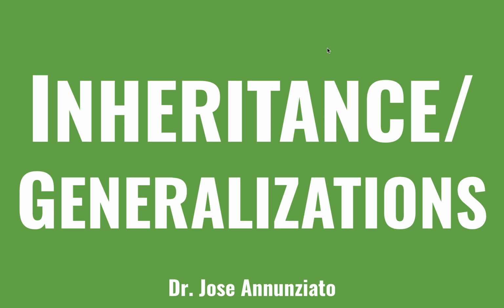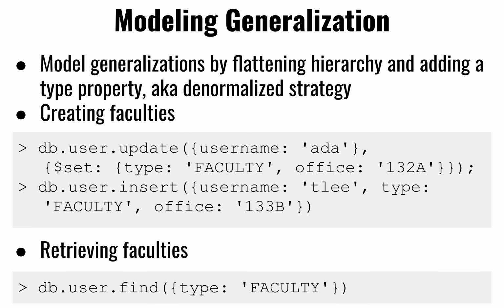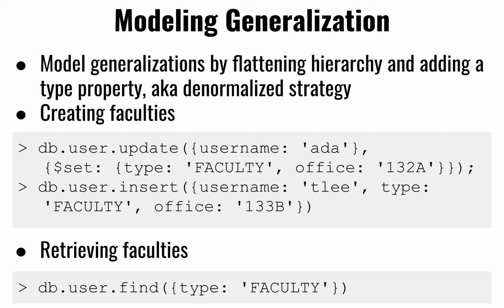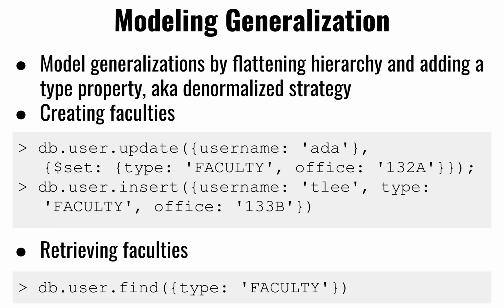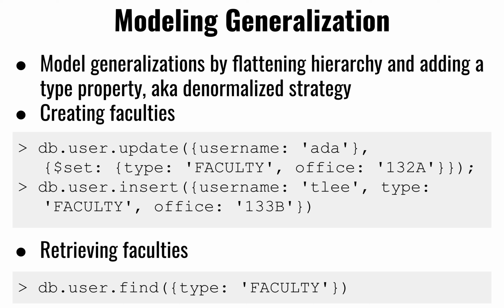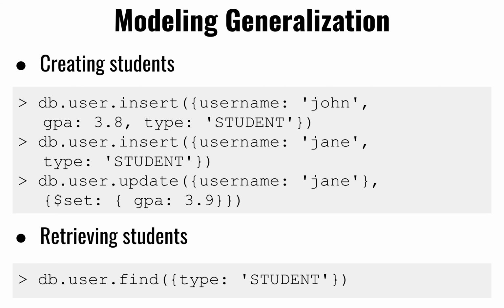MongoDB CS5200 W9 4